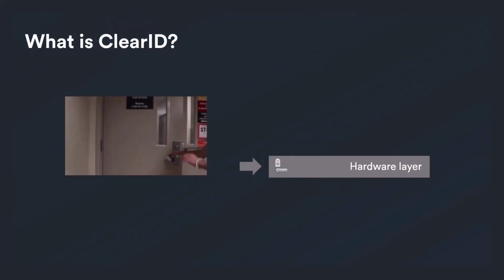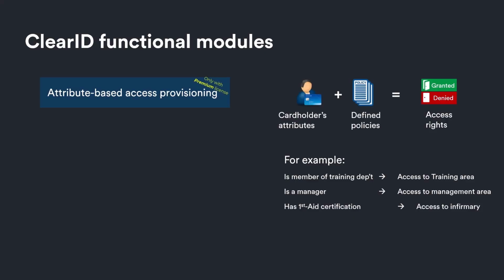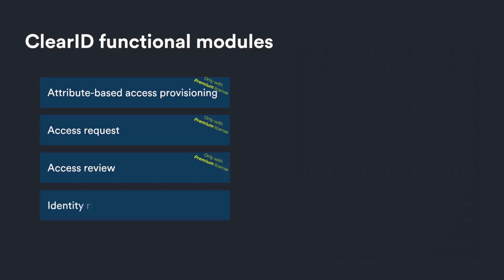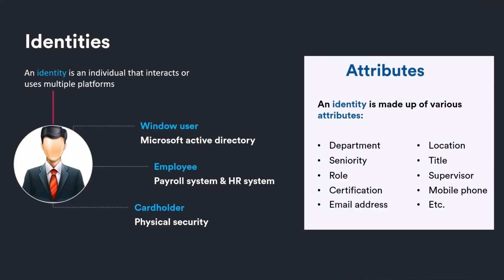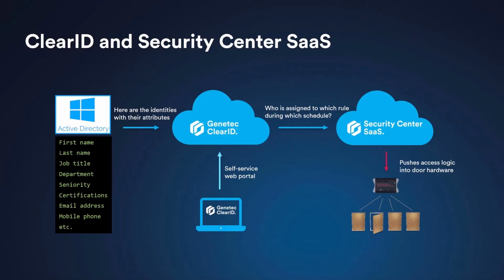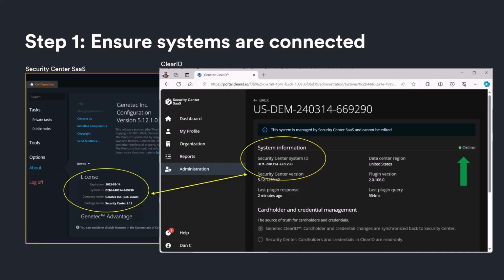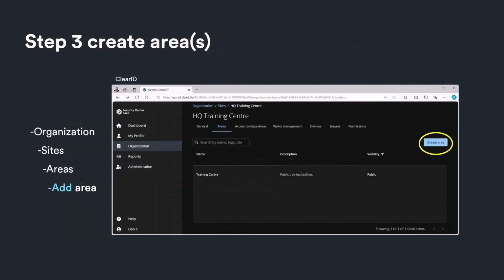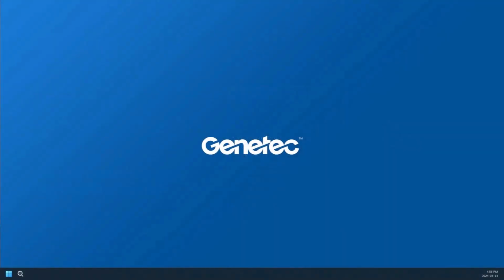ClearID and SCSaaS